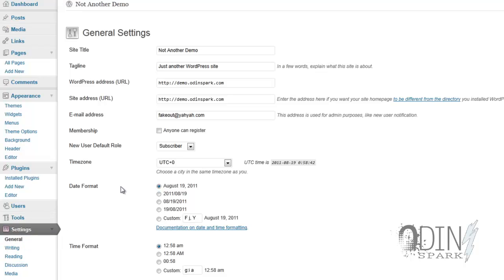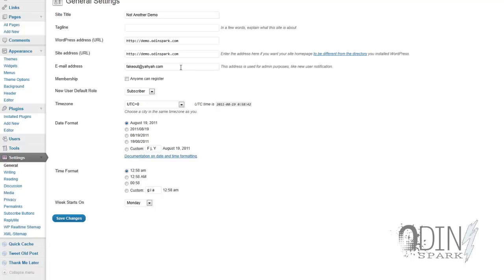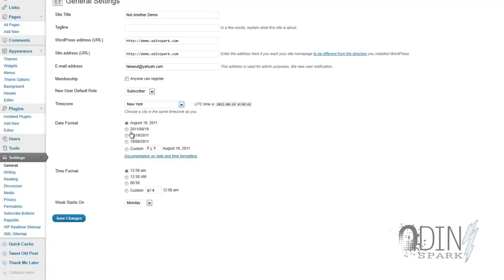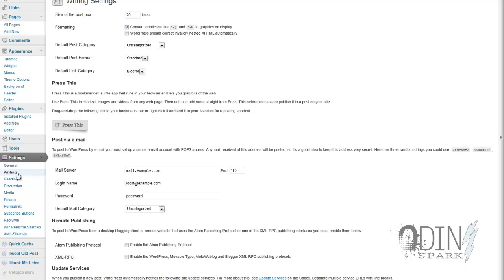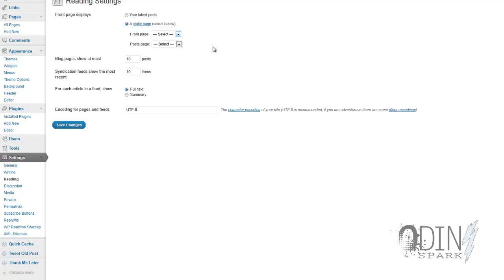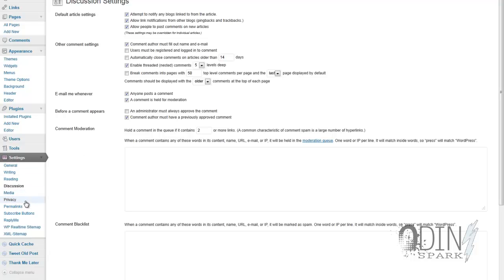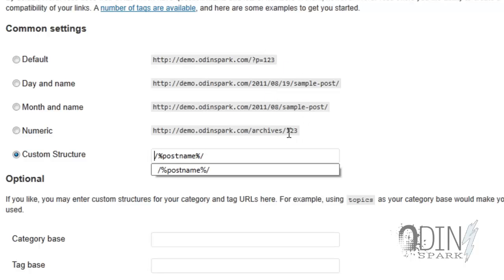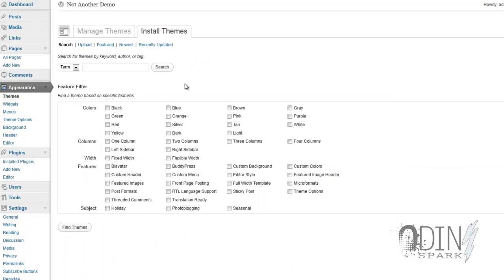How to configure your WordPress site like a Fortune 500 company site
Many people who are new to wordpress do not realize there are some easy little tweeks they can do to make their site more SEO friendly. I am going to give you these tweeks for FREE! So you can have your site ready to take in so major traffic.